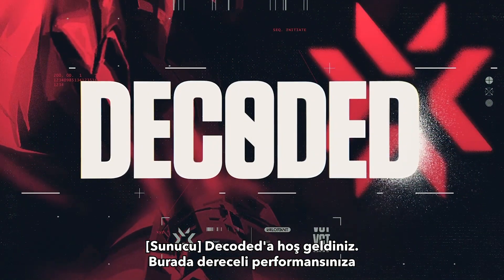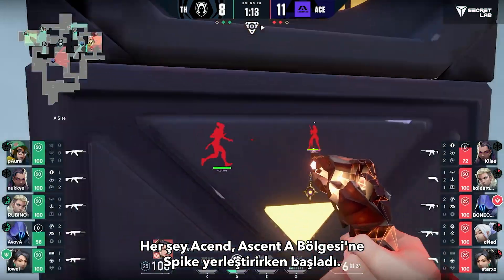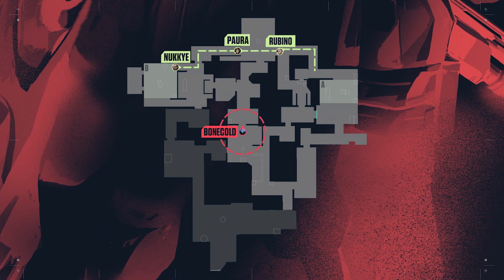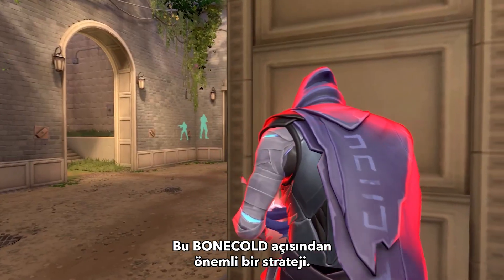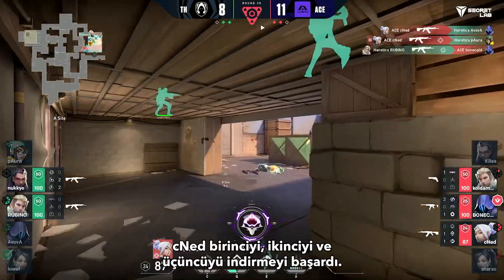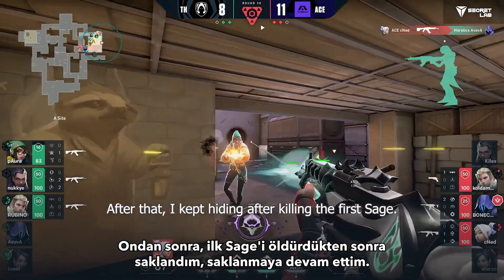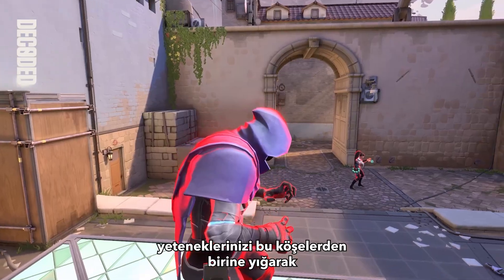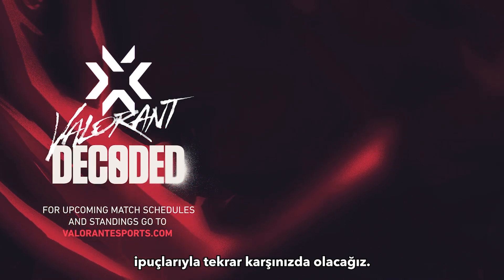Spike'ı Koru ve İmha Edilmesini Önle! | DECODED - Bölüm 2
Bu profesyonel VALORANT tüyolarıyla kademeleri hızla tırmanın! Saniyeler içinde karar almak, kaynakları yönetmek ve daha fazlasıyla ilgili konuştuk. DECODED'ın bu bölümünde VALORANTChampionsTour​'da Acend ve Team Heretics arasındaki çekişmeli mücadeleyi yakından inceledik.

Böyle önemli anlarda verilen kararlar turu kazandırabilir de kaybettirebilir de. Acend'den cNed'in son anda verdiği hangi karar takımının Team Heretics'e karşı turu kazanmasını sağladı? cNed Jett'le, bir gıdım canla ve boş bir şarjörle turun belası olmayı başardı. En önemli anların üzerinden geçerek bireysel konumlanma ve kaynak yönetimiyle ilgili VALORANT tüyoları paylaşacağız.

cNed'den özel VALORANT tavsiyeleri almak ve o stresli anda aklından neler geçtiğini öğrenmek için bu bölümü kaçırmayın. Daha fazla müthiş VALORANT performansı izlemek için VALORANTChampionsTour​'u takipte kalın.